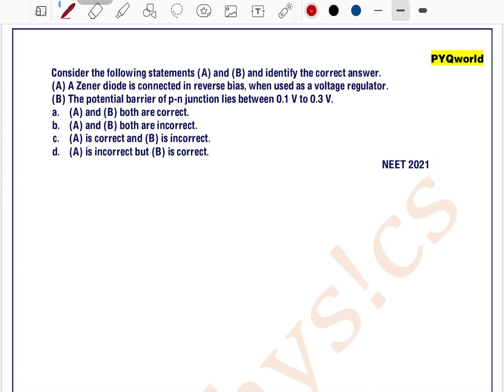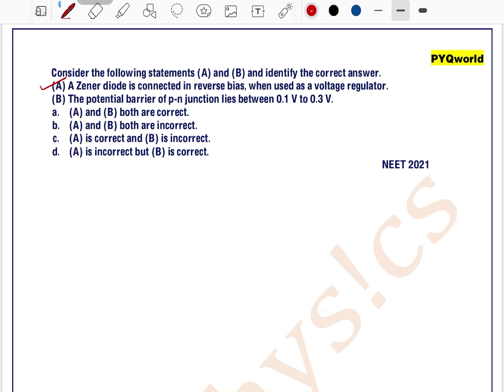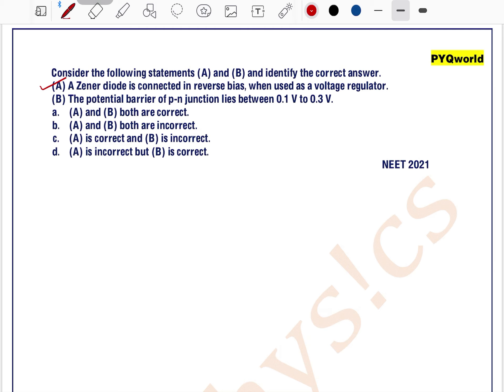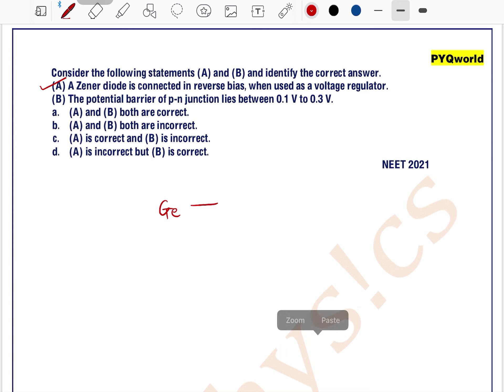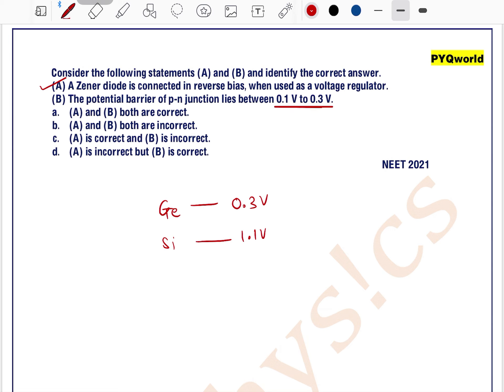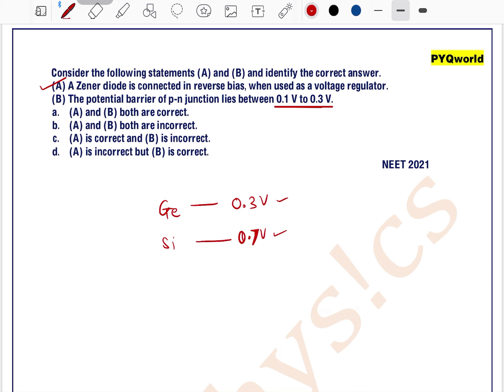Consider the following statements (A) and (B) and identify the correct answer.(A) A Zener diode is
Q  32. Consider the following statements (A) and (B) and identify the correct answer.
(A) A Zener diode is connected in reverse bias, when used as a voltage regulator.
(B) The potential barrier of p-n junction lies between 0.1 V to 0.3 V.
 a. (A) and (B) both are correct.
 b. (A) and (B) both are incorrect.
 c. (A) is correct and (B) is incorrect.
 d. (A) is incorrect but (B) is correct.